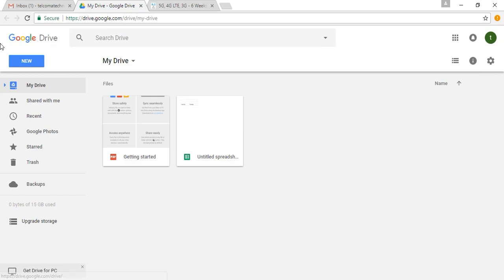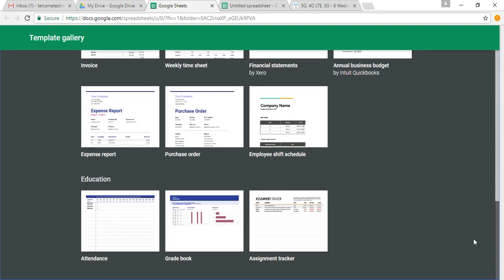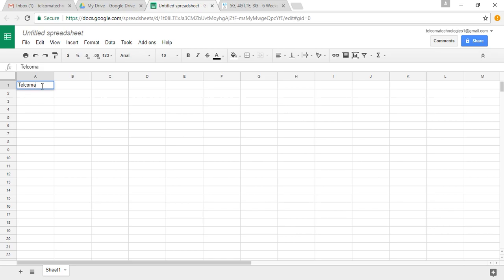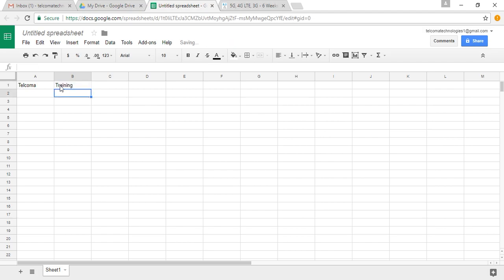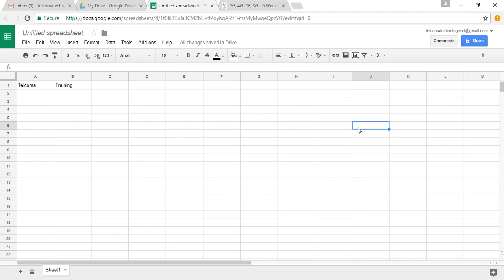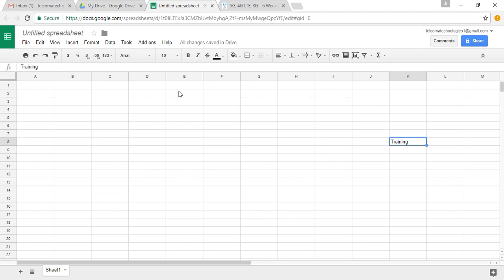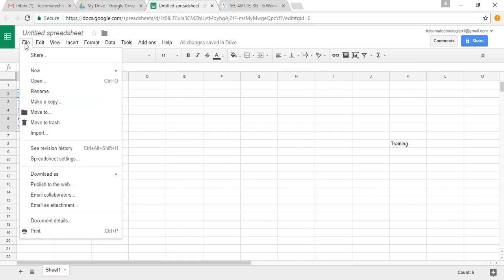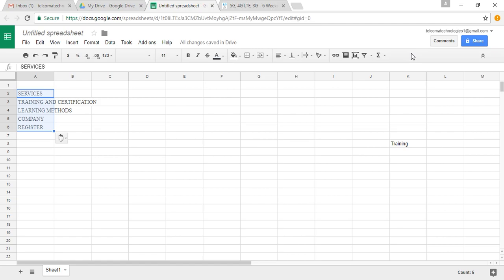1 create&fillspreadsheet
The "Create & Fill Spreadsheet" module in the Google Sheets Complete Course covers essential techniques for setting up and populating spreadsheets efficiently. Learn how to design spreadsheets from scratch, utilize formulas for automatic data entry, and streamline data management for enhanced productivity.